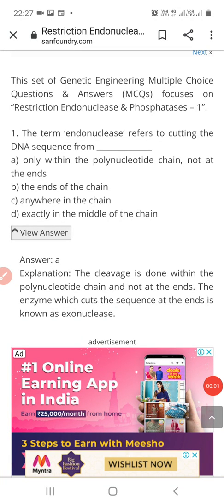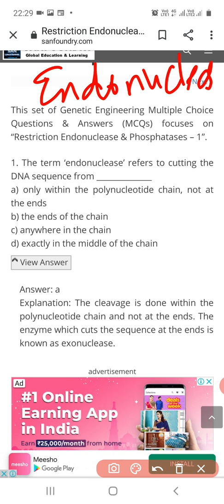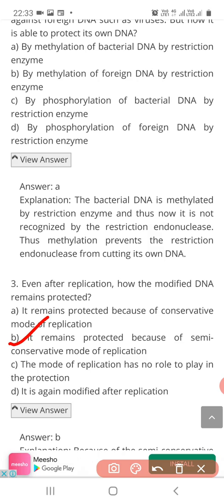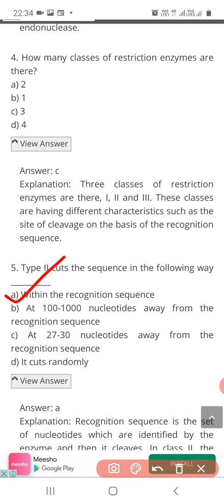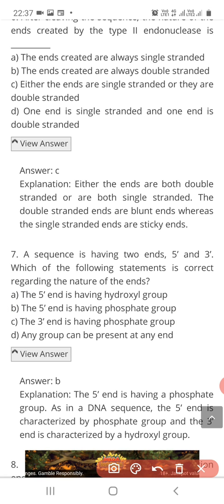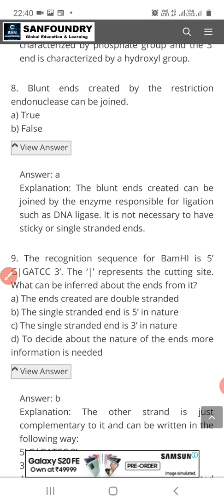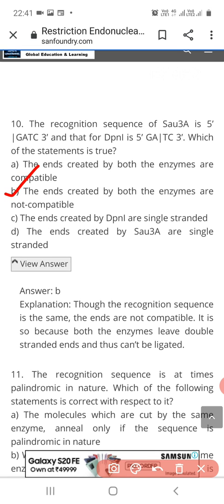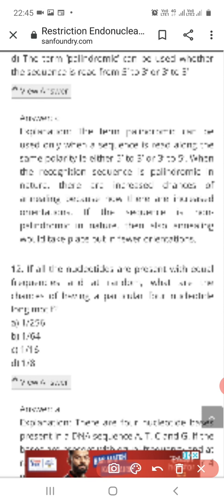Multiple Choice Questions on Molecular Biology Techniques......Restriction Endonucleases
Hello students..this video lecture consists of MCQs on Rstriction Endonucleases. Thses mcqs are very for students appearing for Summer 2020 exam in Microbiology and othe Life sciences subjects of all universities in India.
Dear teachers,  students and friends because of COVID 19 Pandemic still colleges are not opened. It is very necessary to keep learning.   So I am giving some you tube video links of my video lectures.  These lectures will be useful for Microbiology, Biotechnology, CSIR JRF NET LIFE SCIENCES students , those preparing for M. Sc. Entrance exams and for all other LIFE SCIENCES students. All these video lectures are free. So kindly watch all these videos.